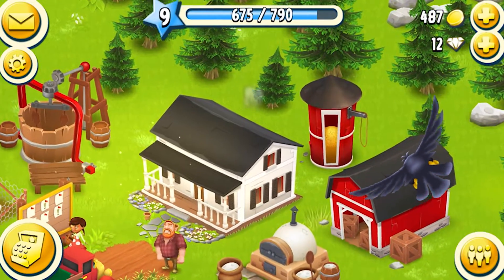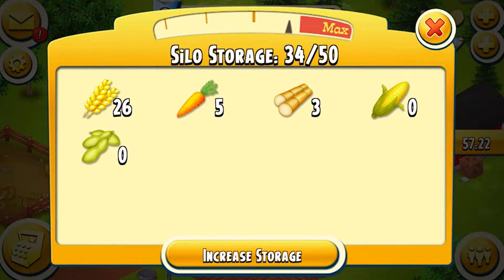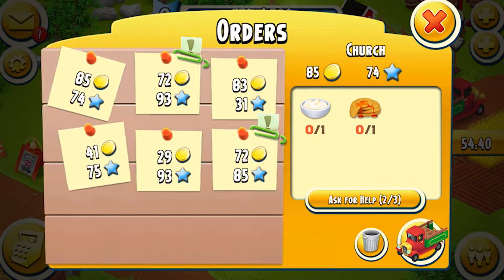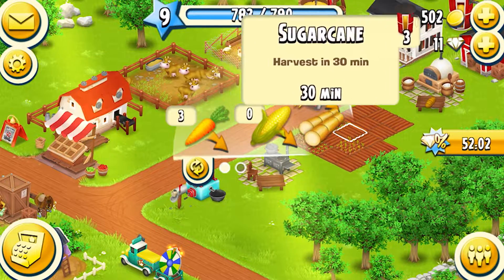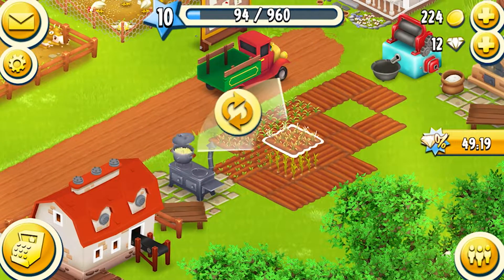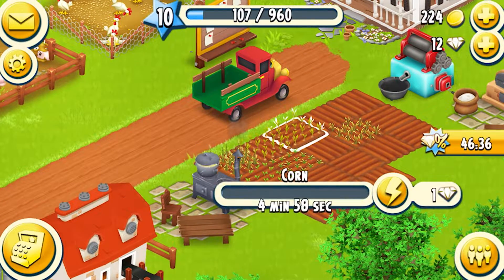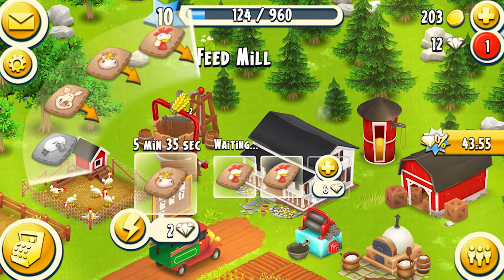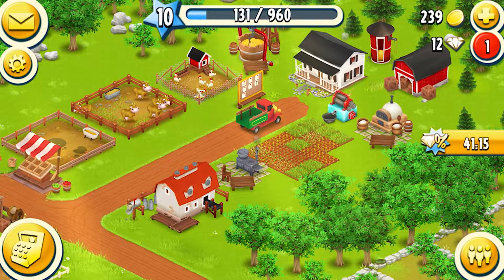UNLOCKED NEW ANIMAL!!! - Hay Day - Ep5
Welcome back to episode five from the mobile game hay day.

NIF Gaming